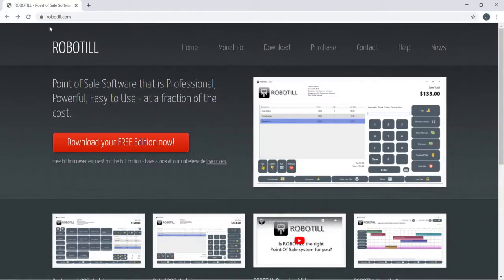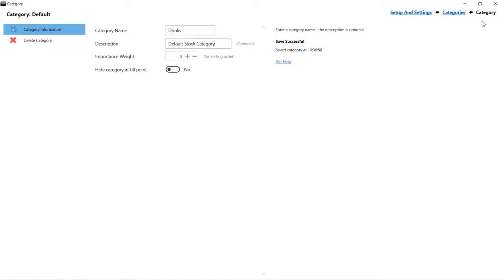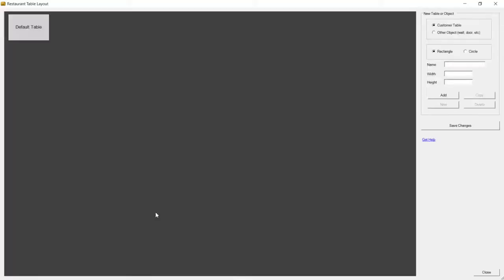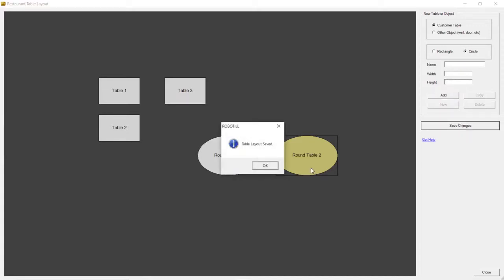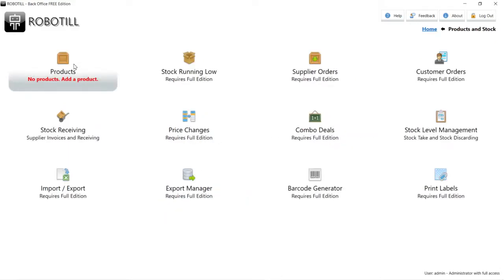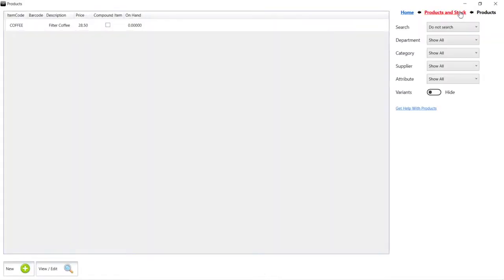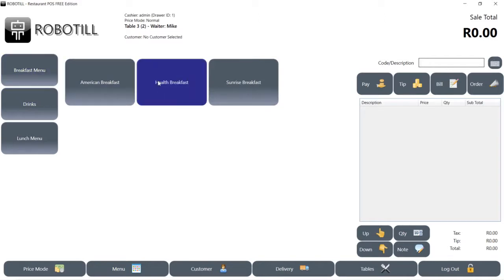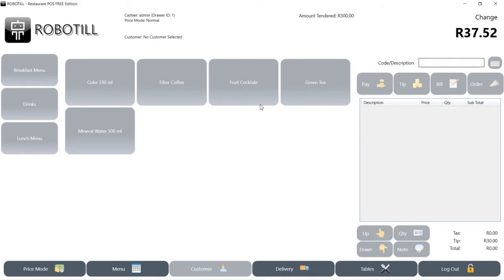Restaurant Quick Start Guide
This training video will show you how to get started with the restaurant point of sale software program from ROBOTILL.